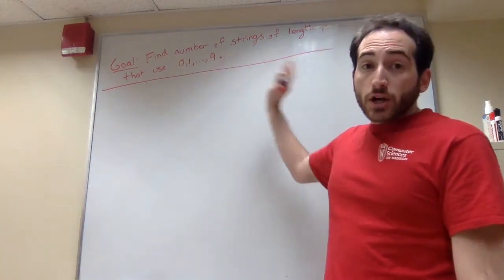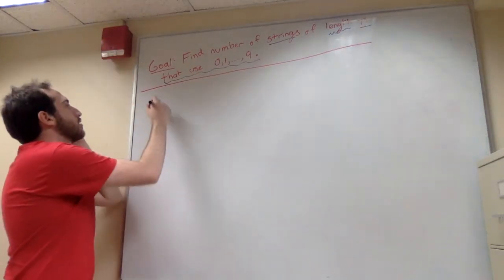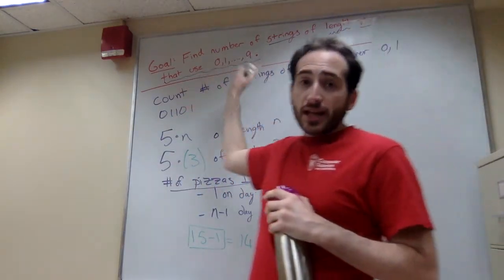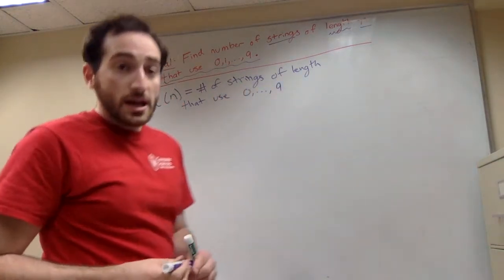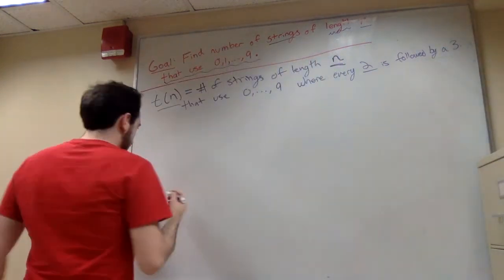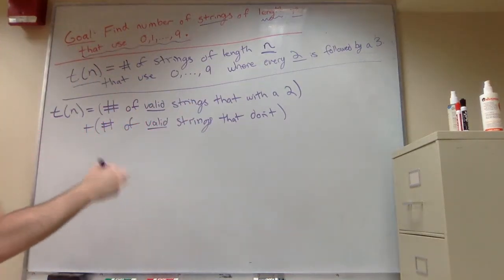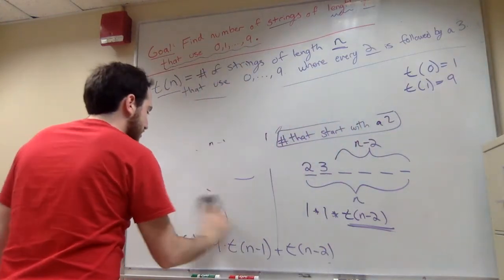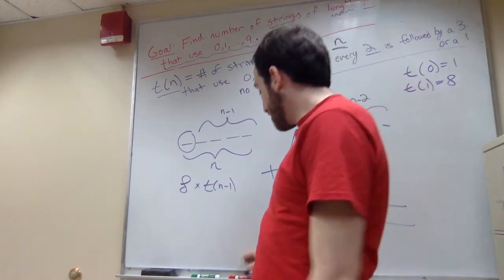P6 Part 4 Help -- Counting Strings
This video is intended to set you up to be confident in approaching part 4 of P6.

Sam goes over, in great detail, the problem about counting the number of string of length n that contain only the numbers 0-9 and where every 2 is followed by a 3. Along the way, we learn what these terms mean, general recursion strategies, and a little bit about ourselves, too.